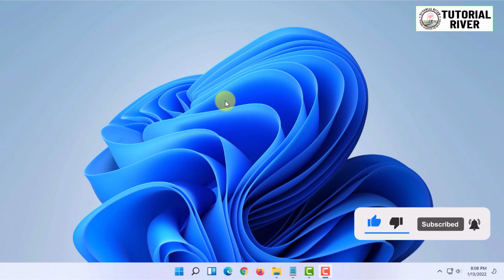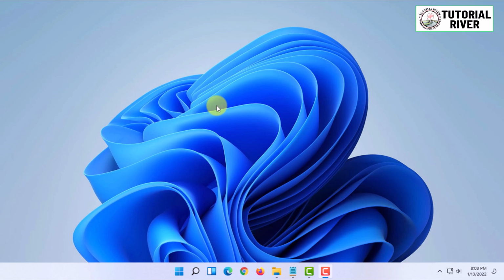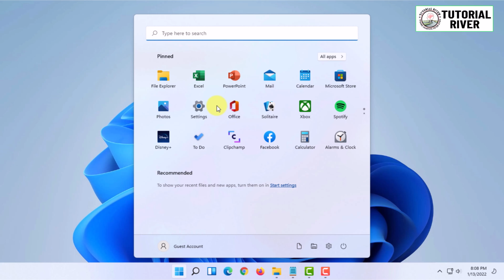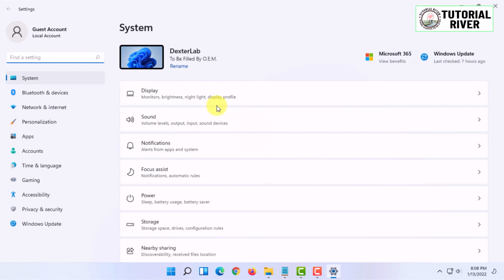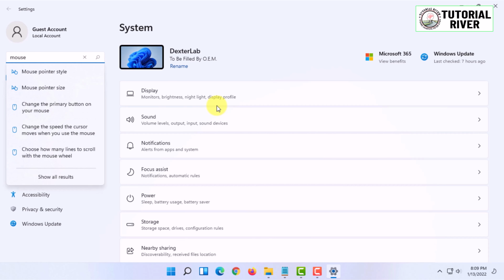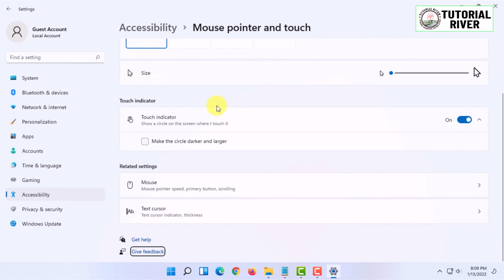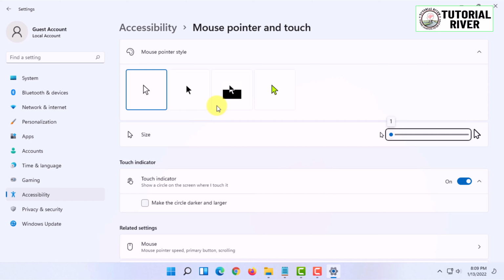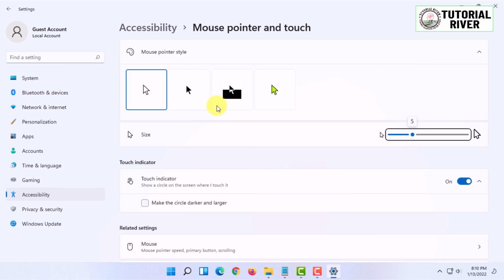How To Fix Mouse Cursor Disappeared On Windows 11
You will find 6 ways to fix the mouse cursor disappearing issue in Windows 11 or 10 below and I’m confident they will work for you because I tested them myself.